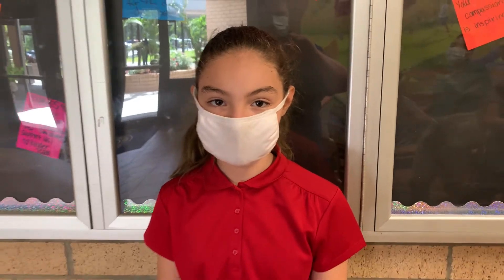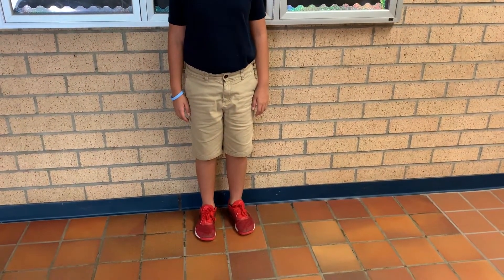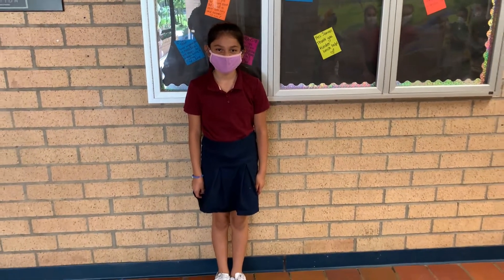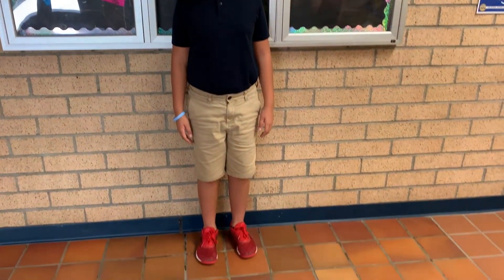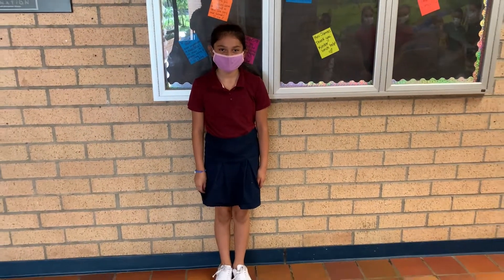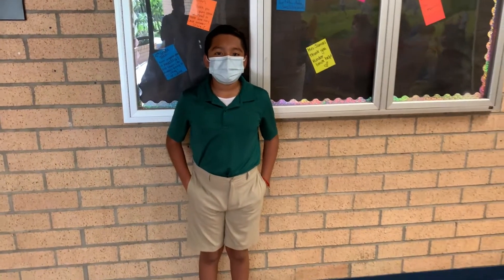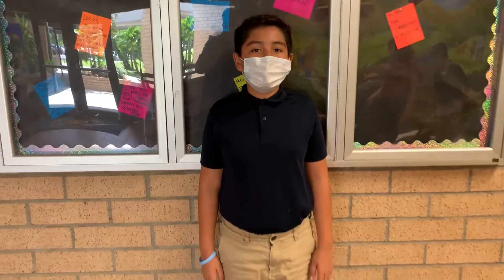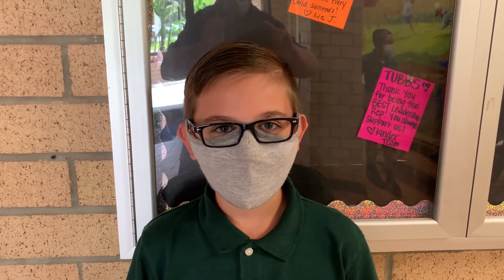Safety Video Student Dress Code